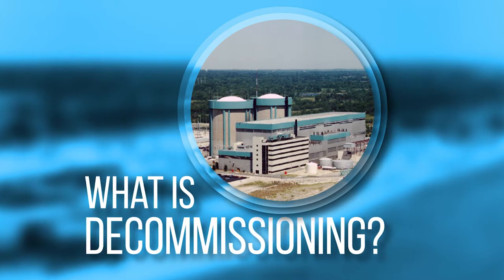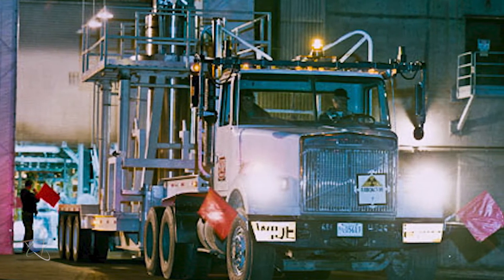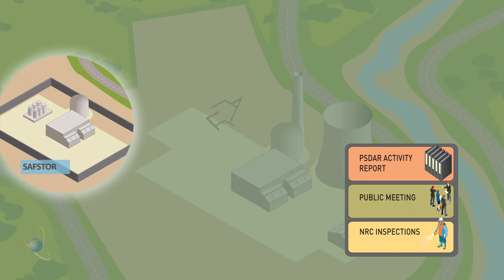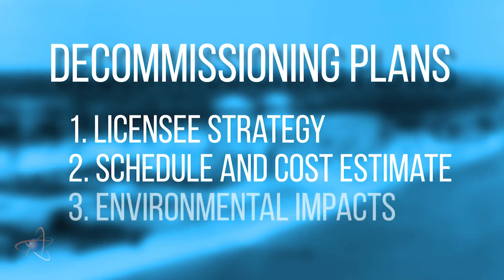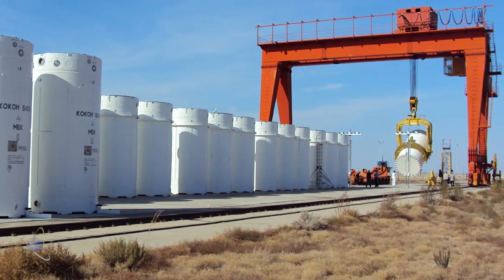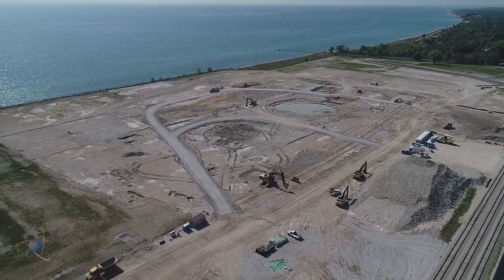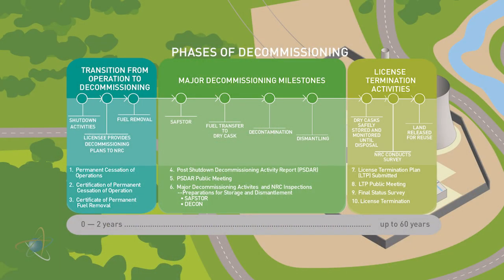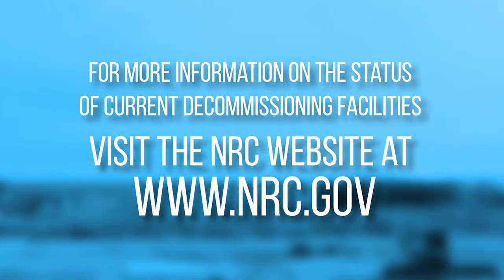NRC Decommissioning Nuclear Power Plants - Updated 2022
This Video provides information on NRC and the Decommissioning of Nuclear Power Reactors. It features NRC's Reactor Decommissioning Branch Chief Bruce Watson and answers the following questions.

What is Decommissioning?
How is a nuclear plant decommissioned?
What happens to the nuclear waste?
What is the NRC's role?
Can the public get involved?

Decommissioning is the process of removing a commercial nuclear power plant from service so that the land may be used for something else. Decommissioning is a complex process that can take up to 60 years.

For more info on Decommissioning visit the NRC's web